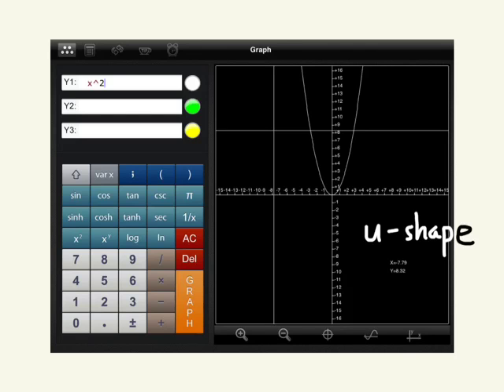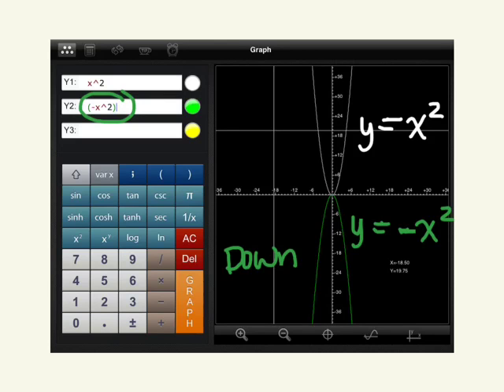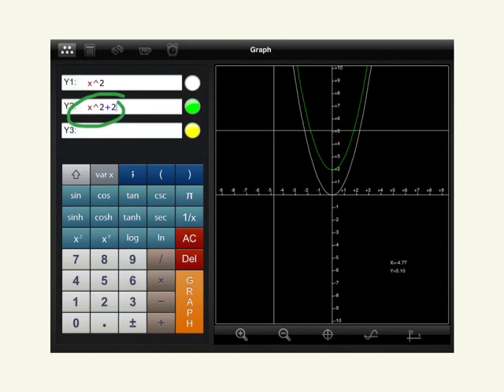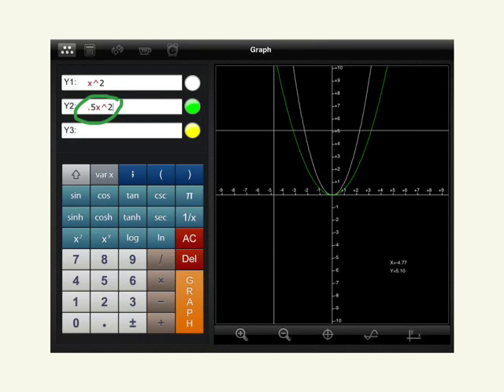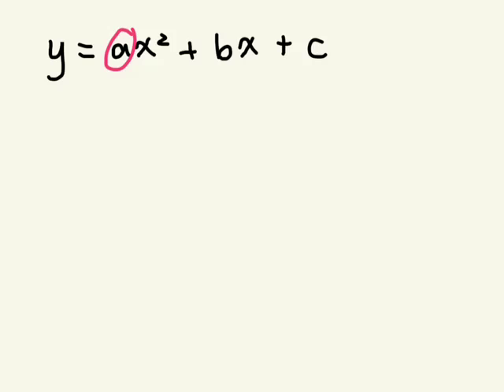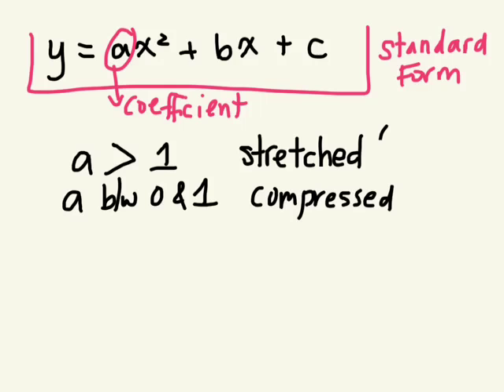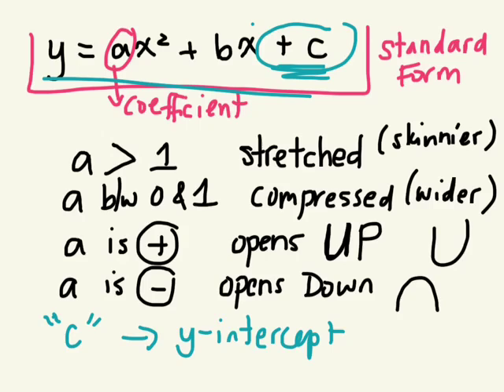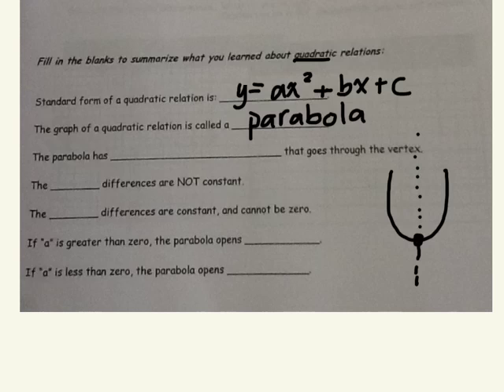How to explore Quadratic Relations 3.1 gr 10 academic